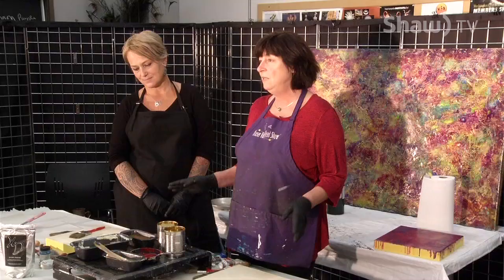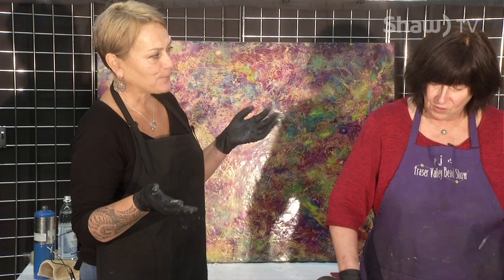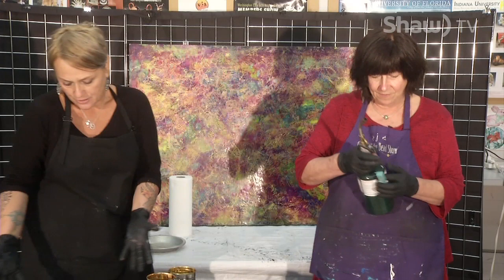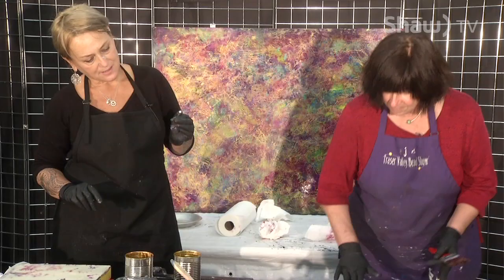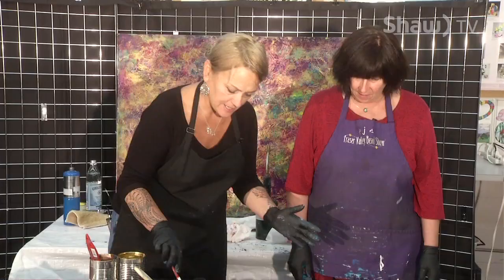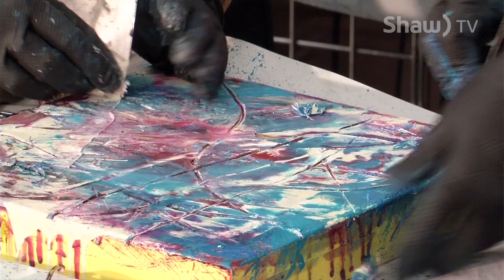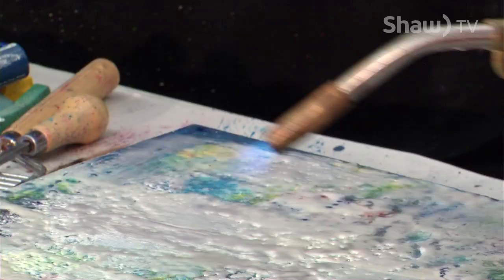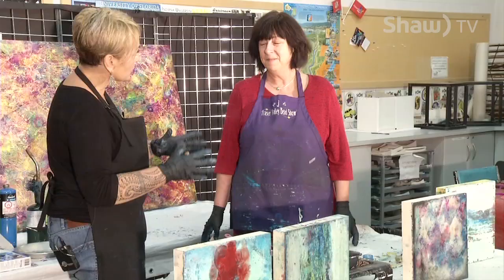Artisans' Alley Episode 8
In this episode of Artisans' Alley, we explore the fine art of encaustic painting. Featuring special guest, Michelle Loughery, and hosted by Patricia Doyle.